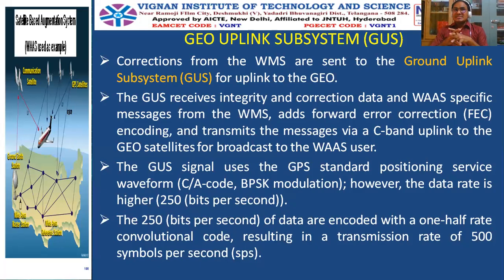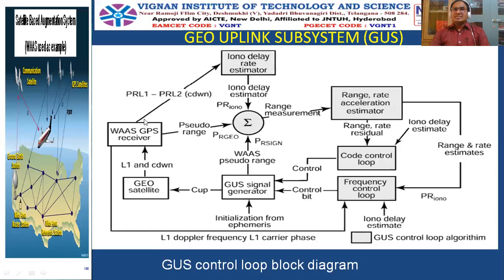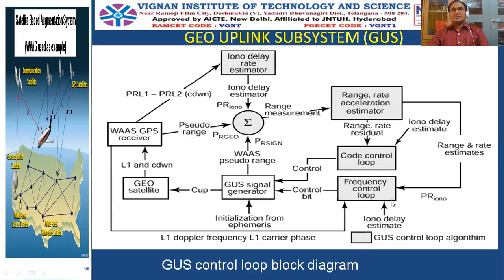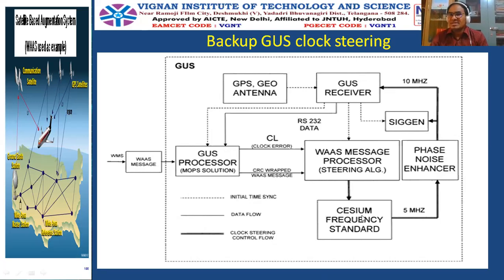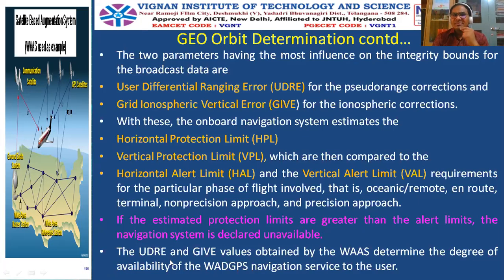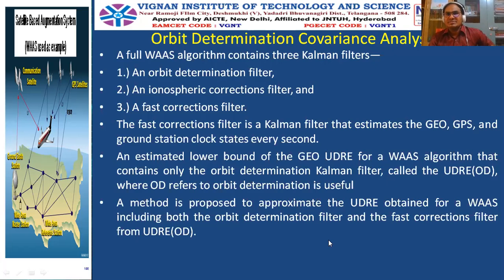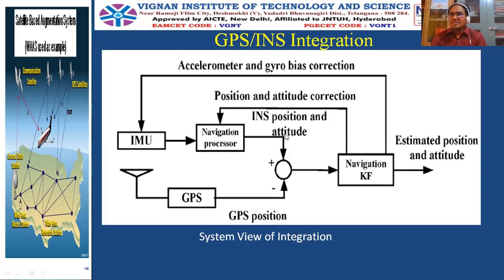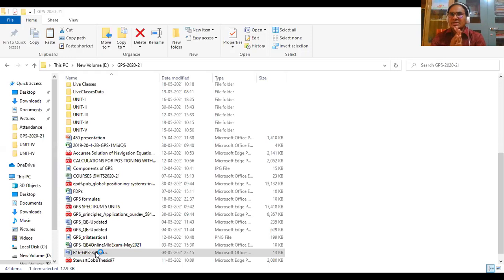GPS UNIT IV GEO Orbit determination